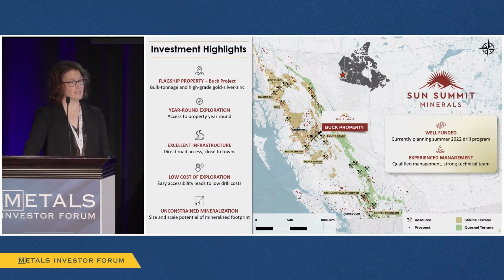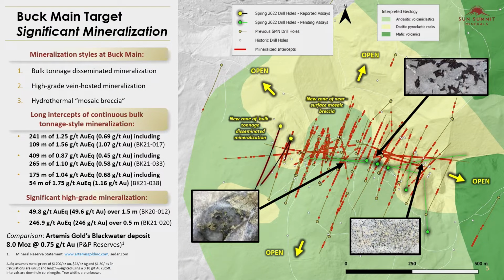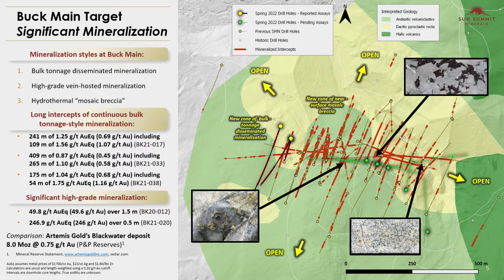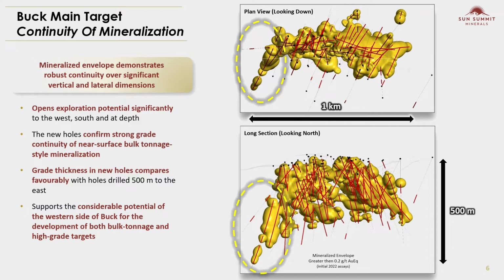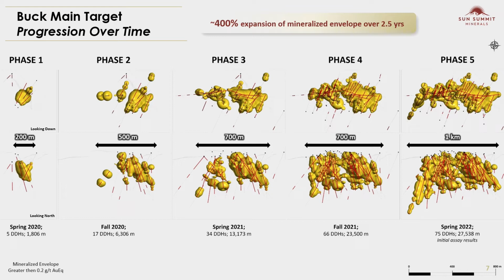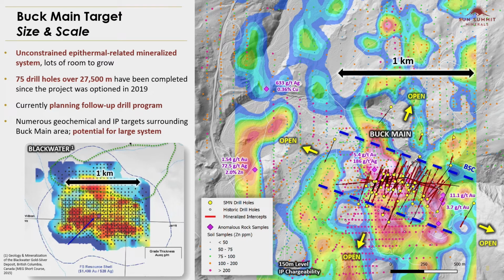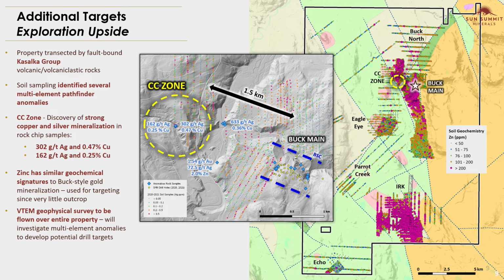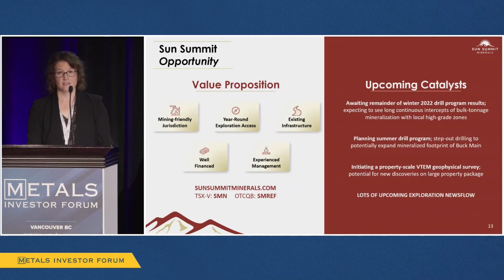Sharyn Alexander of Sun Summit Minerals Corp presents at the Metals Investor Forum, May 15-16, 2022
Sharyn Alexander, President of Sun Summit Minerals Corp (TSX-V: SMN | OTCQB: SMREF) presents at the Metals Investor Forum on May 15-16, 2022